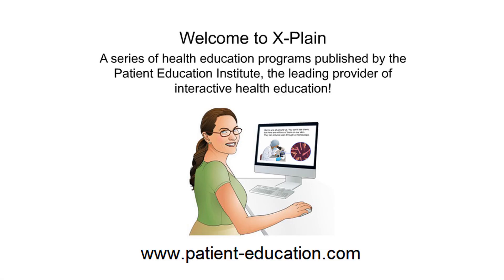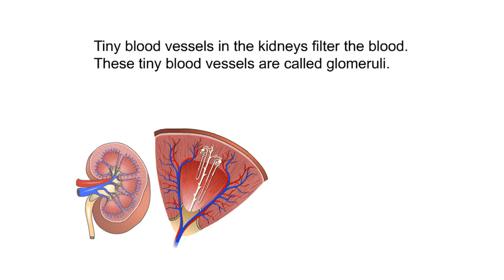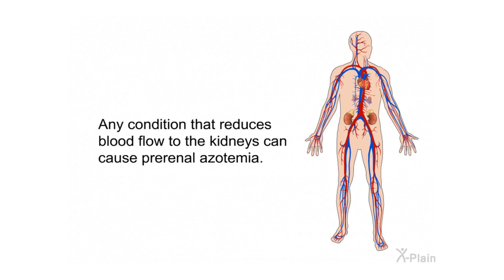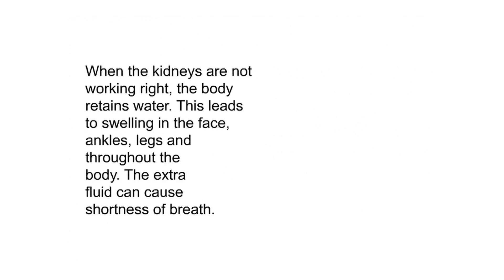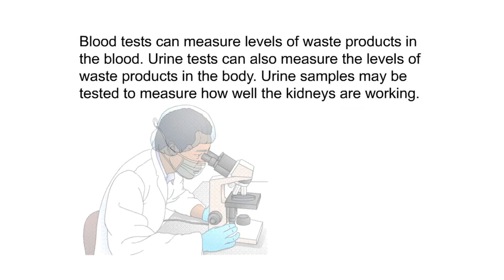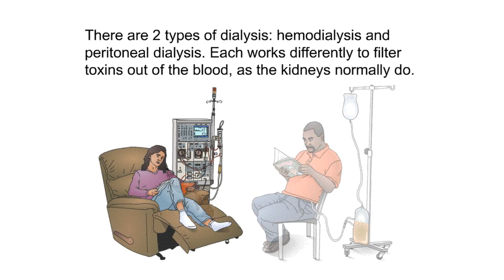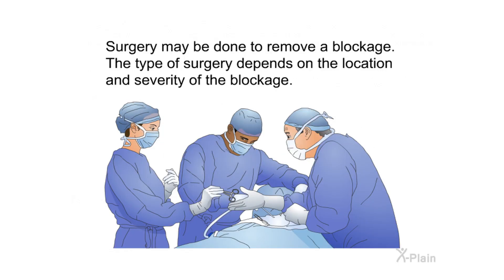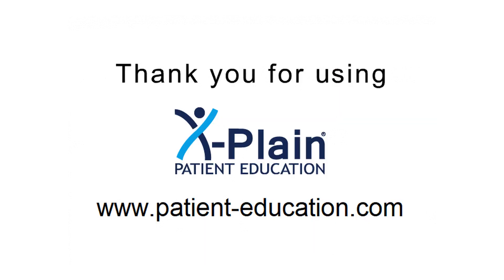Azotemia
This patient education program explains azotemia. There are three types of azotemia: prerenal, primary renal and post-renal. The program includes the following sections: what is the role of the kidneys, what are causes of azotemia, what are symptoms of azotemia, how is azotemia diagnosed and how is azotemia treated.

Sections:
00:00 - Start
00:29 - Introduction
01:05 - The Kidneys
02:43 - Causes
04:28 - Symptoms
05:30 - Diagnosis
06:31 - Treatment
09:16 - Summary
10:18 - End

np080101 Azotemia